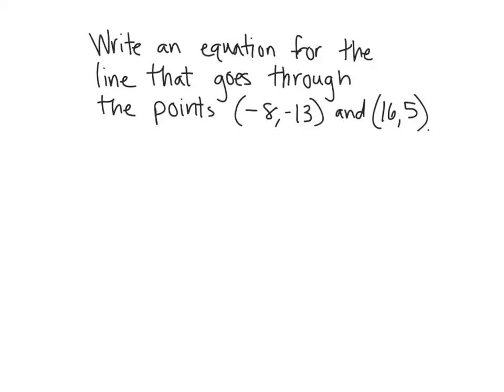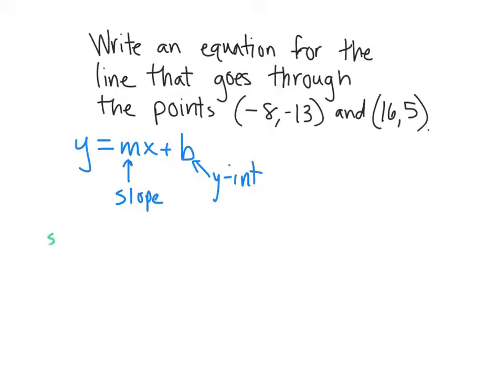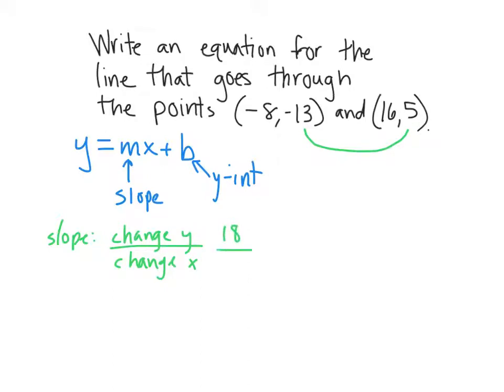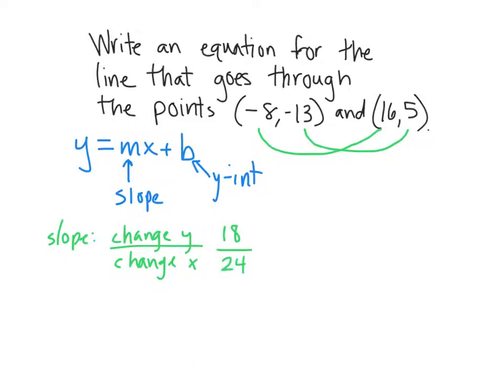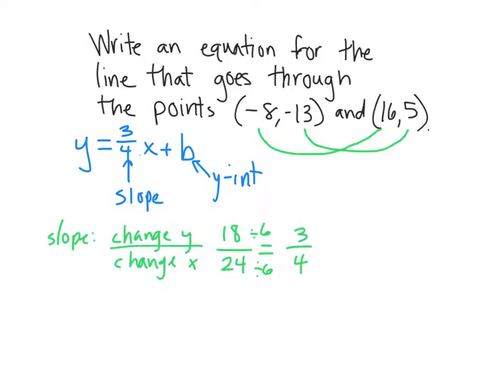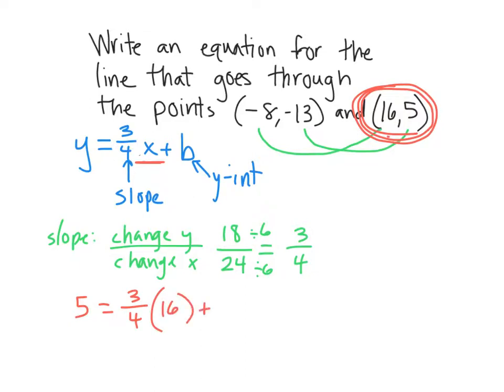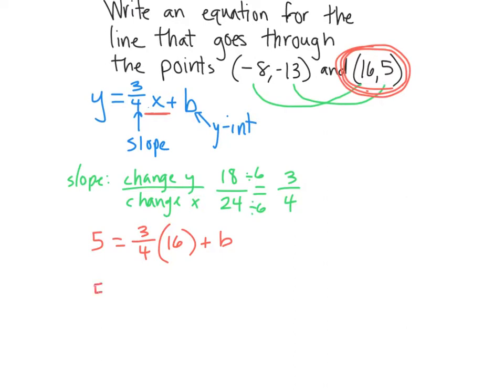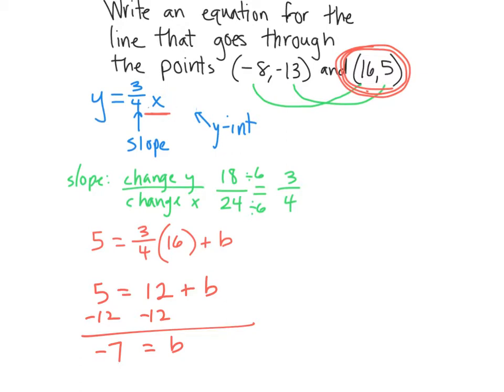Equations for Lines